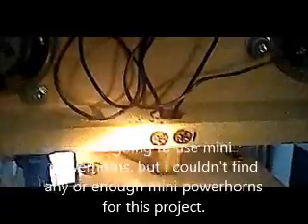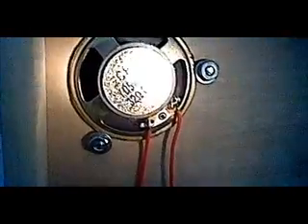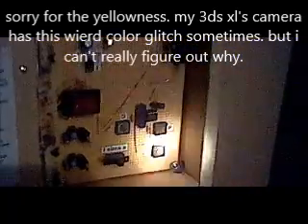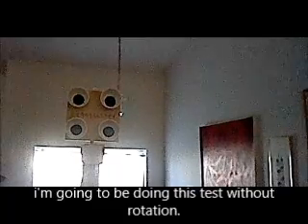megablaster jr. mini tornado siren in-depth video.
this is a video showing the innards of my  megablaster jr tornado siren and how they work. it is a mini tornado siren project i've been working on and finally finished.